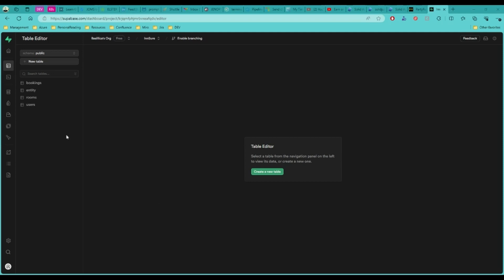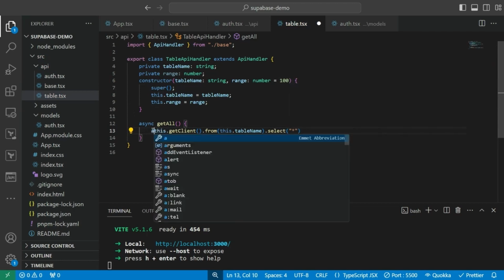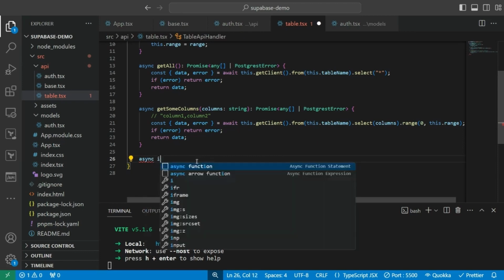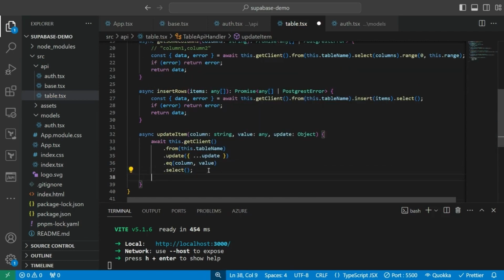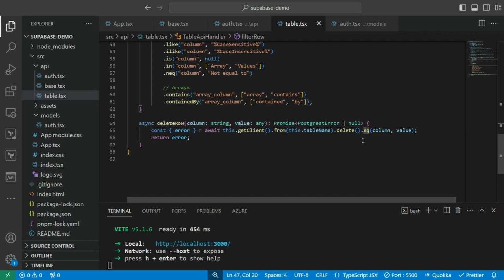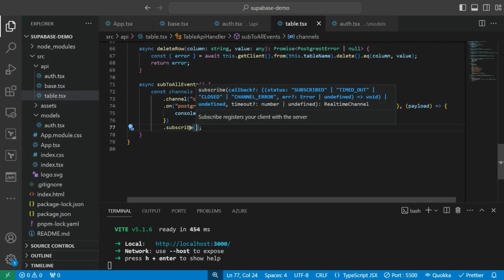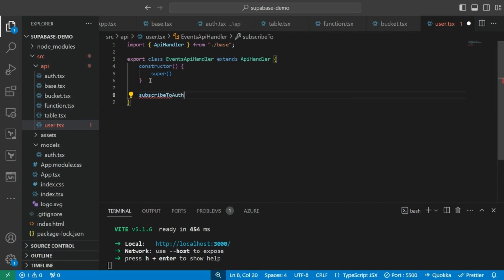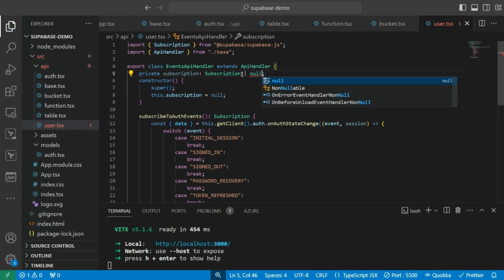Supabase Postgres Power Up: CRUD, Connect & Realtime Magic!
Take your Supabase skills to the next level with this ultimate Postgres deep dive!

In this video, we'll unlock the power of Supabase's built-in Postgres database:

➡️➡️➡️Connect & Conquer: Master database connection and table creation like a pro.
➡️➡️➡️CRUD Operations Demystified: Learn to Create, Read, Update, and Delete data with ease.
➡️➡️➡️Realtime Rockstar: Become a wizard at listening to database changes in real-time!

By the end of this video, you'll be a Supabase Postgres expert, crafting dynamic and responsive applications.

Don't get left behind, Level Up Your Dev Skills with Supabase!